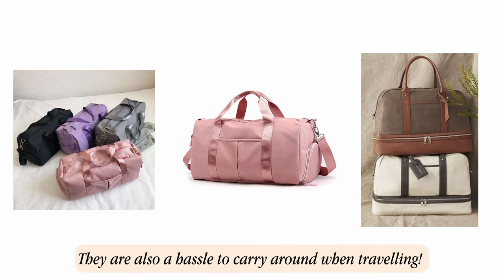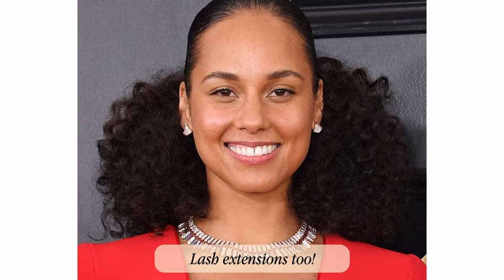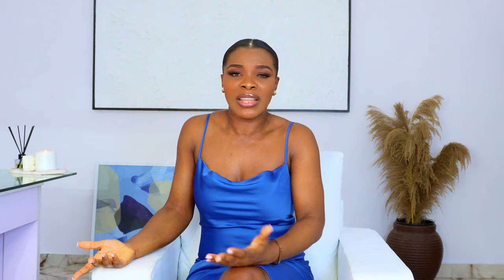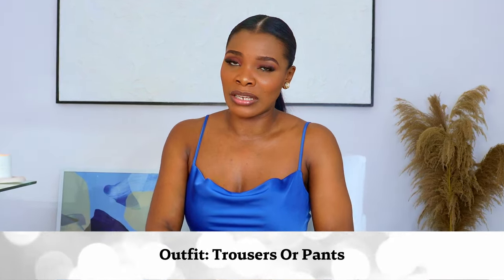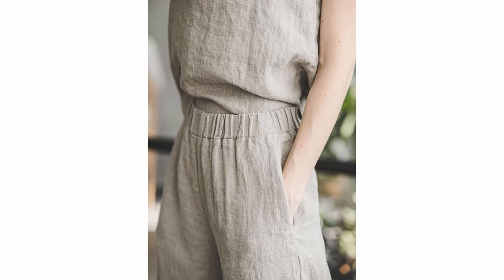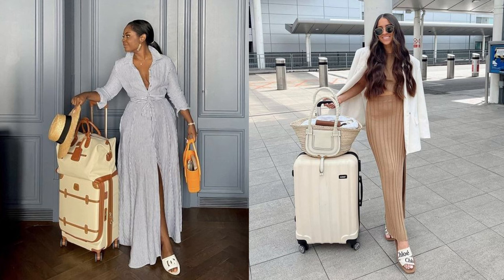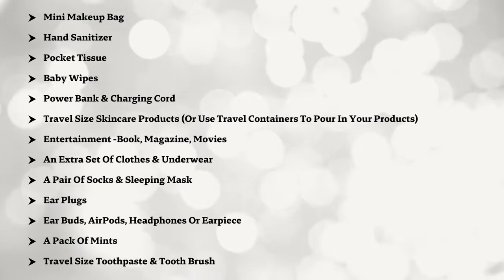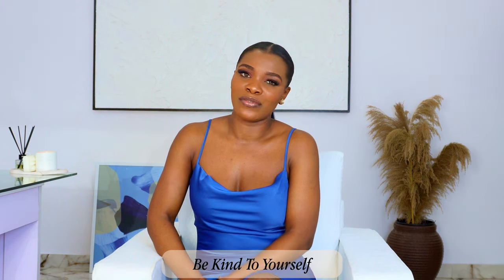Upgrade Your Travel Wardrobe - Outfit Ideas & Essential Tips For An Elegant & Expensive Travel Look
You should dress up to travel! Looking shabby at the airport or when going on a road trip is not what an elegant woman would do and in this video, I share tips on how you can look elegant and expensive when travelling.,

TIMESTAMP:
00:00 - 00:30 - Intro
00:30 - 02:09 - Suitcase
02:09 - 04:16 - Hair & Makeup
04:16 - 06:12 - Elegant Pants/Trouser Styles
06:12 - 06:55 - Elegant Top Styles
06:55 - 07:33 - Elegant Dress Styles
07:33 - 08:13 - CTA
08:13 - 09:09 - Handbag
09:09 - 10:59 - Elegant Travel Shoes
10:59 - 11:52 - Accessories
11:52 - 12:23 - Essential Travel Items
12:23 - 12:53 - Sneak Peak Into The Next Video
12:53 - 13:08 - Conclusion

COURSES & RESOURCES

- STYLING YOUR ESSENCE - Secrets To A Timeless Feminine & Elegant Style!

- THE ART OF FINE DINING COURSE - How To Dine Confidently In Any Situation

- ASSESS YOUR LOVE LIFE JOURNAL - Gain Clarity On What You Desire In A Partner